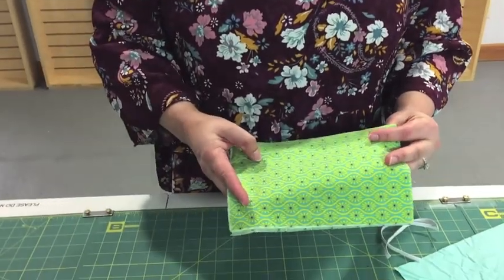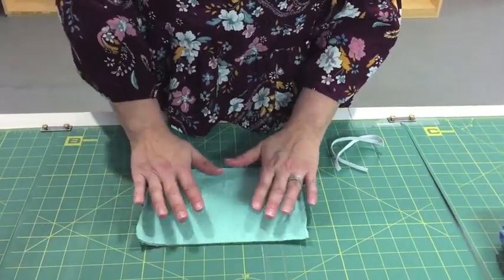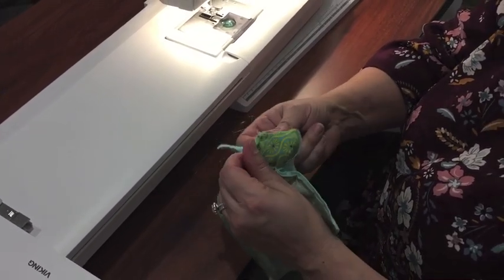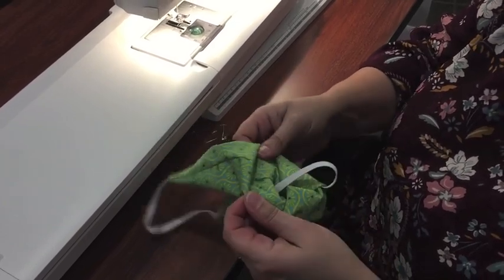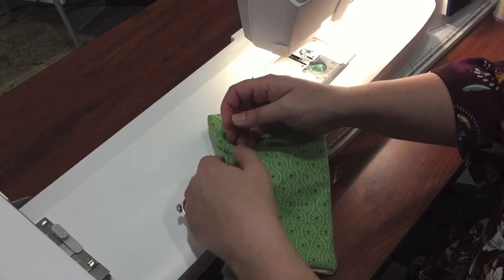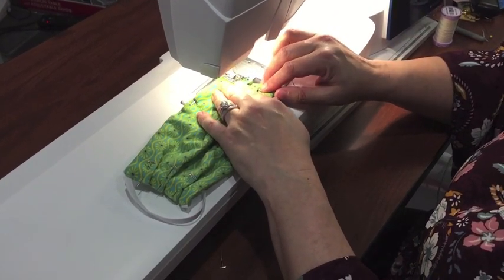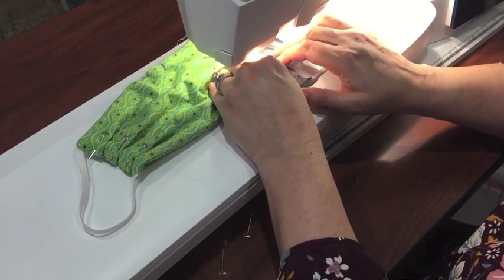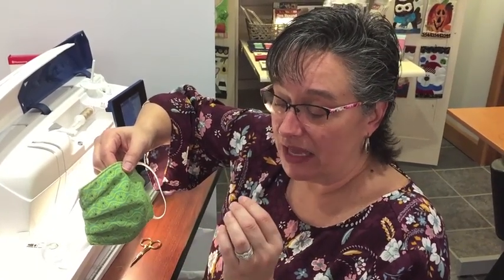Coronavirus facemask CDC Compliant Full Instructions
Adult Size Mask 9" X 6"
Elastic Piece 7"

Child Size Mask 7 1/2" X 5"
Elastic Piece 6"

2 - 100% Cotton Fabric
1 - Flannel